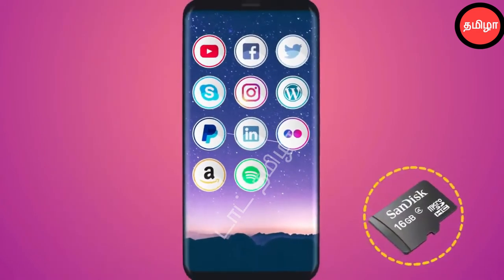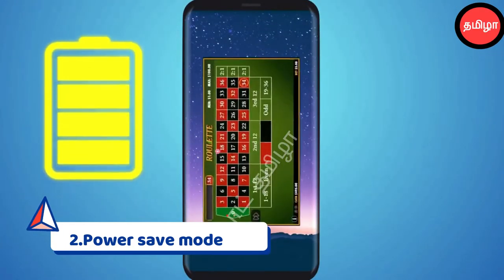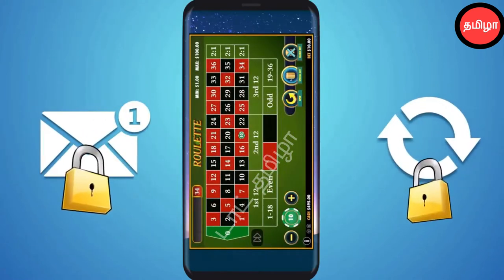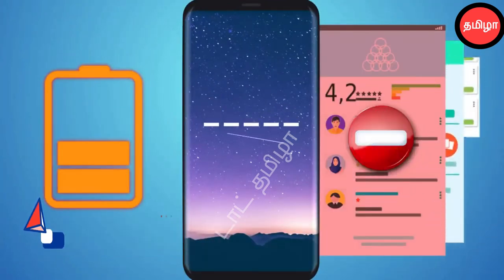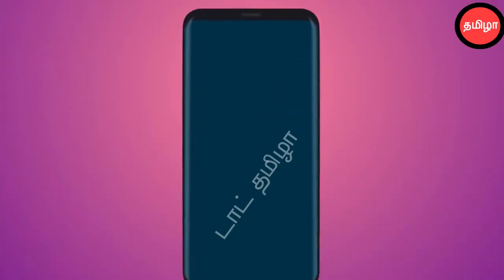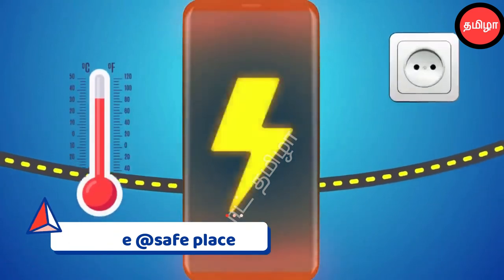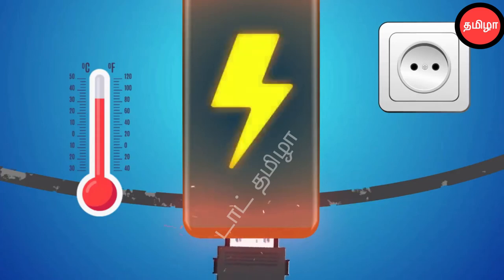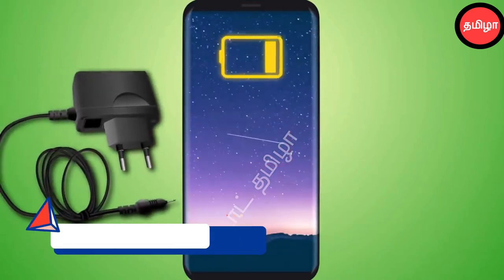The SECRET to Maximise Smartphone Battery Life?-எப்படி?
The SECRET to Maximise Smartphone Battery Life?
How to charge the battery correctly? Why do the phone batteries decrease so quickly? We have 20 amazing tips that will make your smartphone live a longer life! Nowadays one can hardly imagine life without a cell phone. And it happens quite often that our gadgets start to act up just half a year after we bought them. It is frustrating, but in most cases, we ourselves are to blame! Let’s face it — we don’t always handle our devices properly.
Hello buddy, please support Tech News, all in an easy way.வணக்கம்  நண்பா ,அனைவருக்கும்  எளிதாக புரியும்  வழியில்  டெக்  செய்திகள் ,ஆதரவு  தாருங்கள்